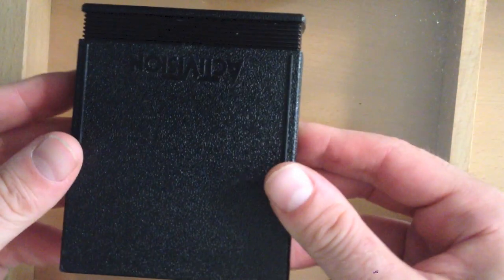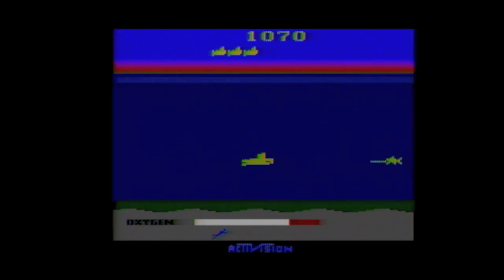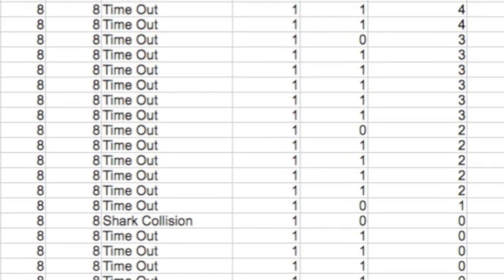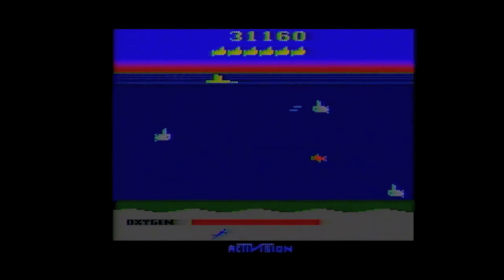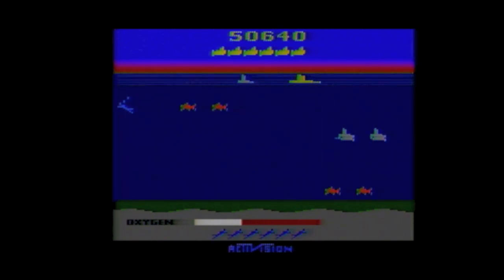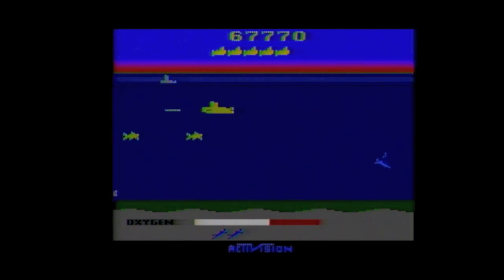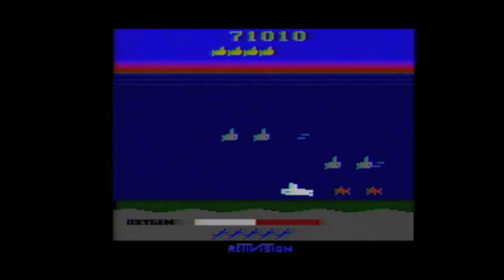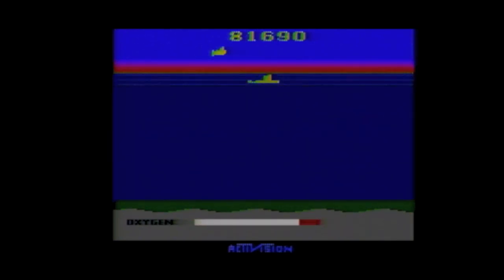Cool and Unusual Games: Seaquest (Atari 2600) Review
Seaquest is an oft-overlooked gem by Activision for the Atari 2600. It's a submarine shooter where you have to rescue a certain number of divers before running out of oxygen. Is it one of Activision's best? Or does it deserve to be put back on the shelf next to games like Laser Blast?